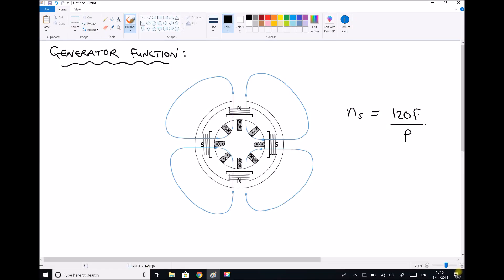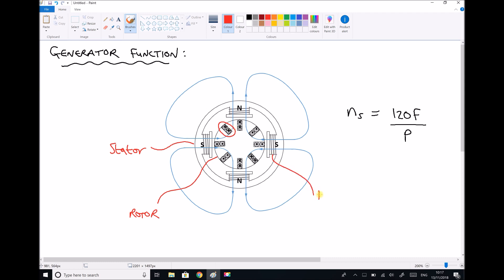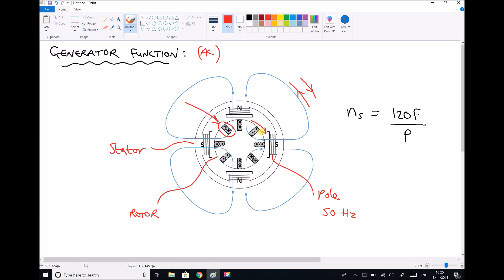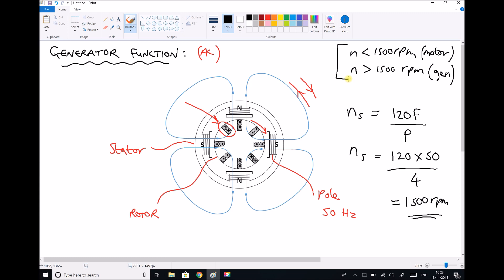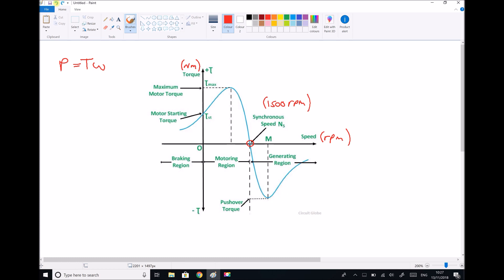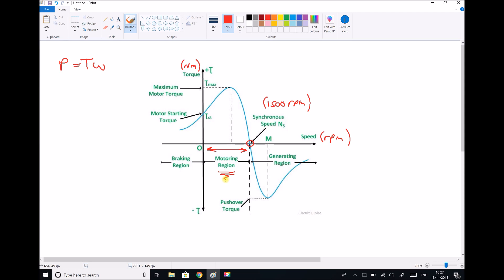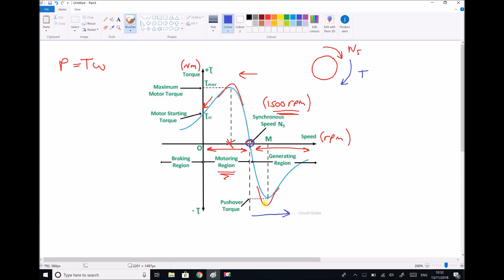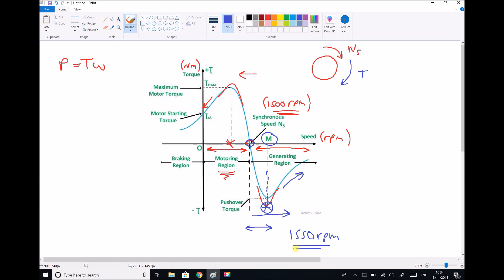AC Induction Generators and Electrical Energy Production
This video discusses the meaning of synchronous speed for an AC machine. At rotational speeds below the synchronous speed, the machine operates as a motor and at rotational speeds above the synchronous speed it will operate as a generator.

The principles discussed in this video highlight some of the requirements for generating electrical energy for supply to the grid.